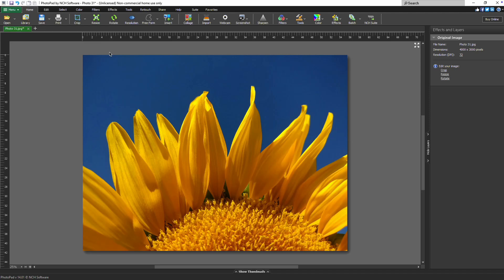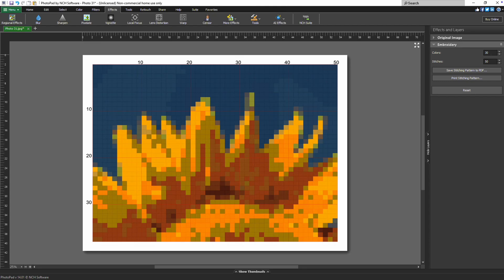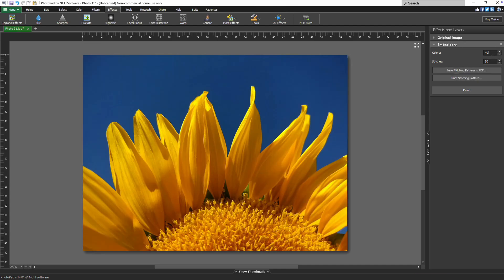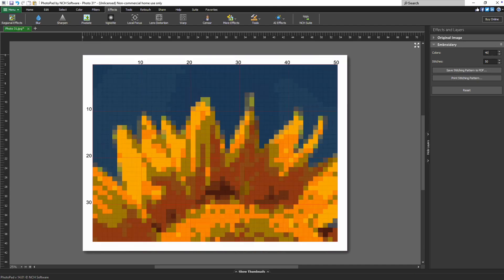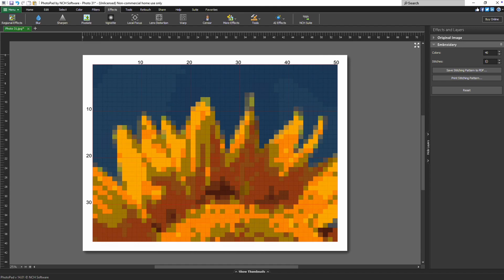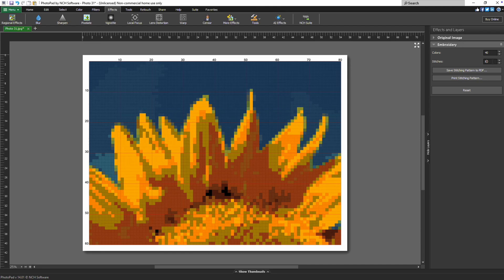How to Make an Embroidery Pattern | PhotoPad Photo Editor Tutorial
This tutorial will show you how to turn any photo or image into an embroidery pattern with PhotoPad Photo Editor.

How to Make an Embroidery Pattern

To create an embroidery pattern, begin by clicking the ‘Tools’ dropdown in the Home tab. Under the 'Creative' section, select ‘Embroidery’. Adjust the number of colors and stitches as you like. Click ‘Save Stitching Pattern to PDF’ to save your template, or click ‘Print Stitching Pattern’ to print it directly.

Continue watching this tutorial for more details on how to make an embroidery pattern with PhotoPad.

The Embroidery tool generates a cross-stitch pattern that can be used for actual embroidery projects. To create an  embroidery pattern, open your image in PhotoPad. Navigate to the ‘Effects’ tab, click the ‘Tools’ button, and select ‘Embroidery’ under the Creative section.

In the Effects and Layers panel, you'll find options to customize your design. You can control the number of thread colors using the ‘Colors’ control. Increasing this value will give your design a more detailed and accurate representation. The final number of colors used in the stitching pattern may vary depending on how closely the colors in your image match each other.

To adjust the number of stitches in each row, use the ‘Stitches’ control. A higher stitch count will create a larger and more detailed cross-stitch pattern. Note that the size of individual stitches cannot be adjusted currently.

Once you’re satisfied with your settings, you can either click the ‘Save Stitching Pattern to PDF’ button to save your stitching pattern as a PDF, or click ‘Print Stitching Pattern’ to print your stitching pattern on your printer.